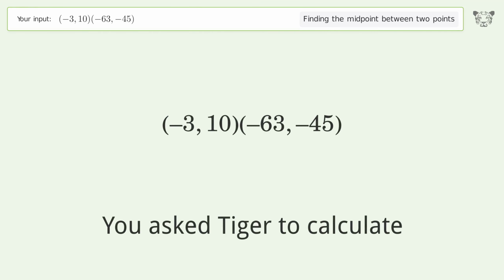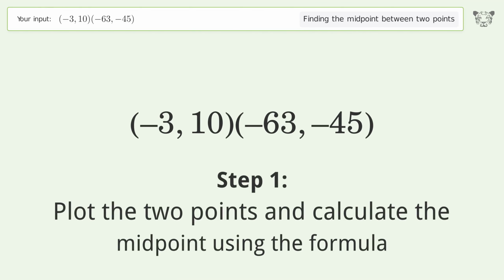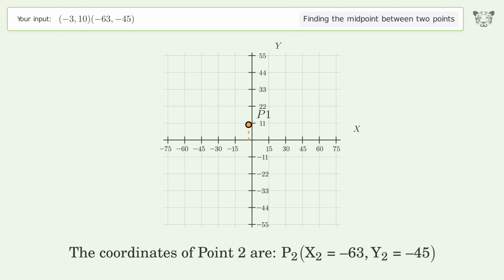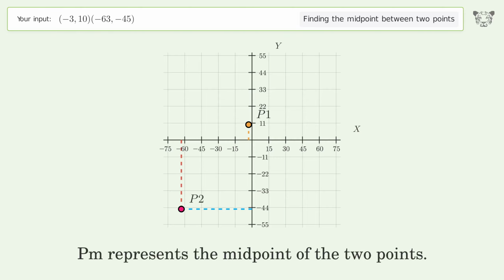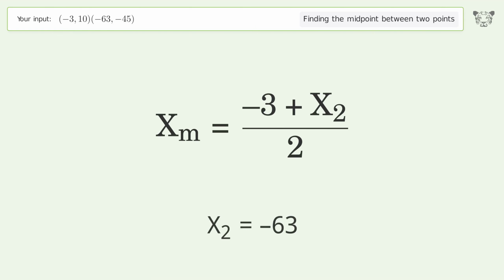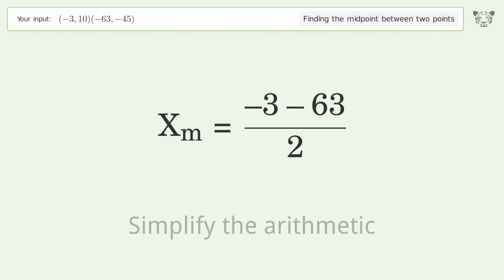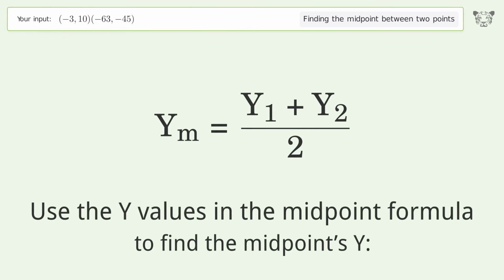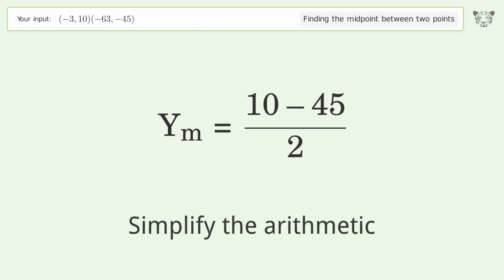Find the midpoint between two points p1 (-3,10) and p2 (-63,-45): Step-by-Step Video Solution